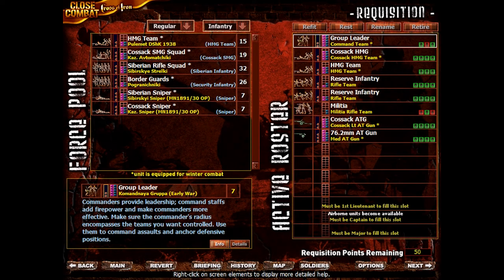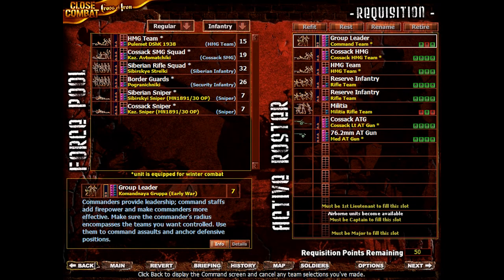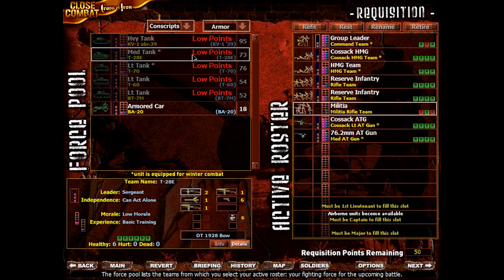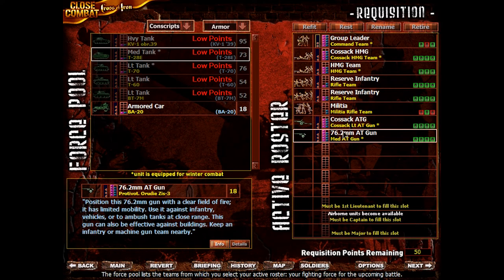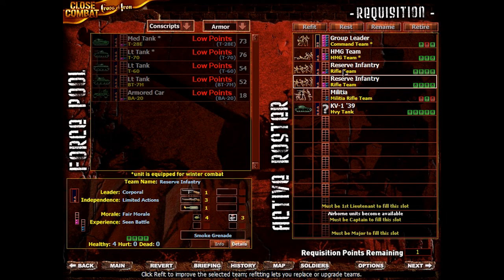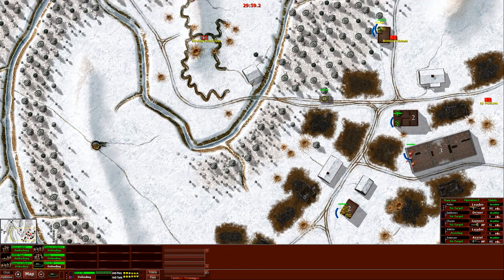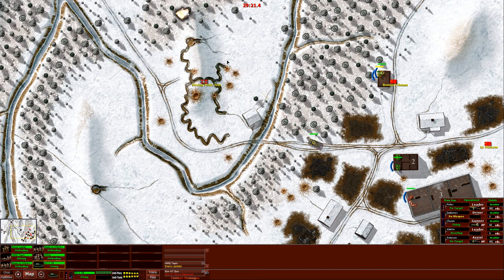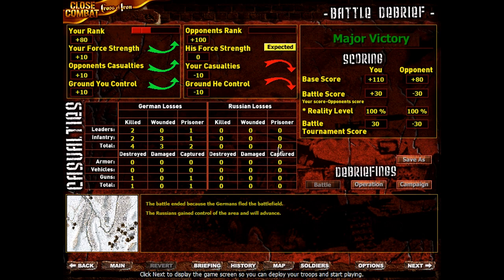Close Combat 3 COI - Russian Elite #7 - On To The Kremlin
A Nostalgia Playthrough of the Close Combat 3 "remake", Cross of Iron. I'm a seasoned veteran of the game series, and In this playthrough, I'm going through the Russian campaign on the hardest difficulty; Elite.

This game was originally made by Atomic Games, and published by Microsoft in 1999. Then remade and re-published by Slitherine.

Battles follow the general pattern of the Close Combat series. Apart from a difficulty slider, there are realism settings which disable the fog of war, unit initiative, difficulty of access to enemy info, etc.

The Grand Campaign follows the Eastern Front from the German invasion of the Soviet Union (Operation Barbarossa), to Stalingrad and ultimately Berlin. Players can pick either side.